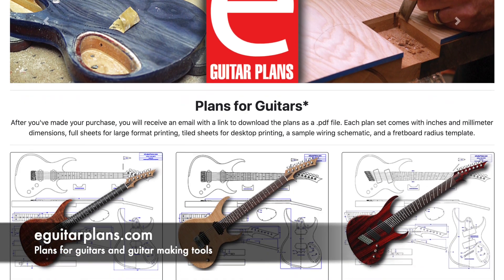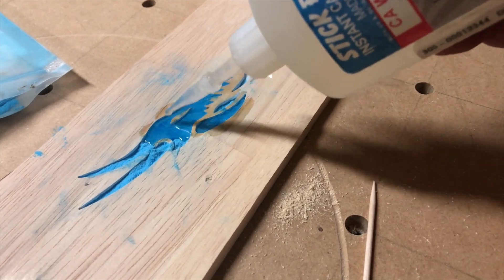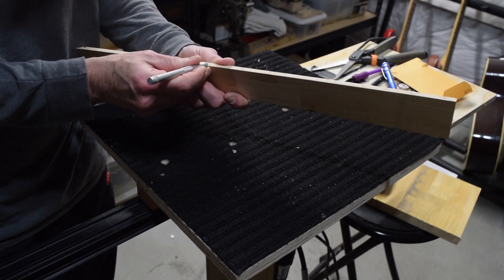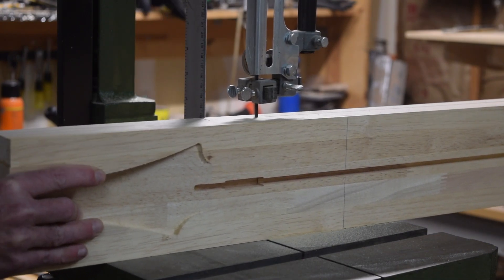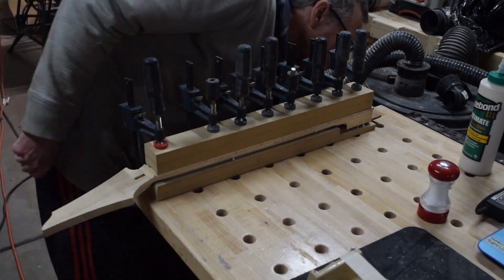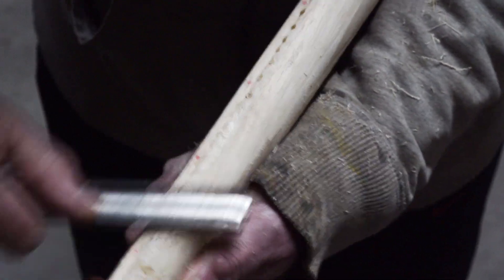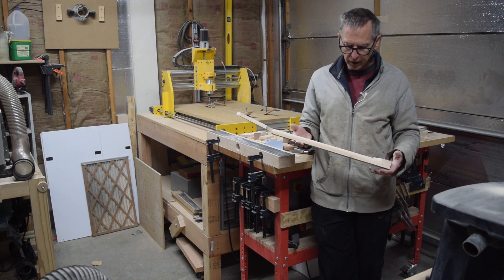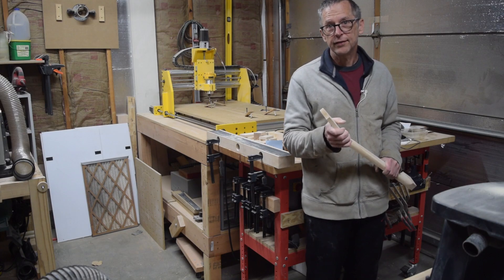Making A Guitar Out Of An Old Table Top Part 3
In this episode, I'll be making the fretboard and the neck for the Oak butcher block guitar project. This will include routing the inlay, cutting the fret slots, carving the fretboard radius, and all of the CNC machine operations for making the neck. If you would like to support the Highline Guitars YouTube channel and get something in return,